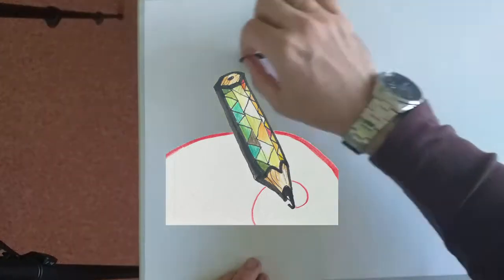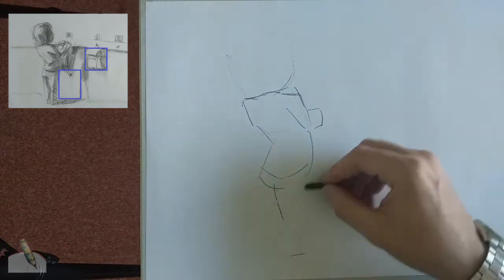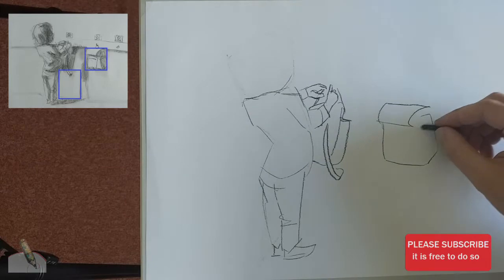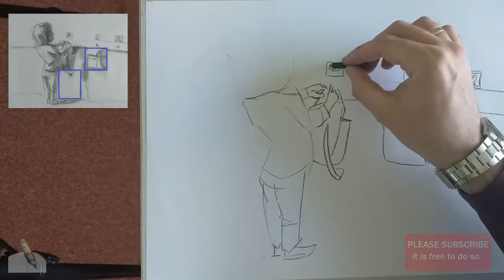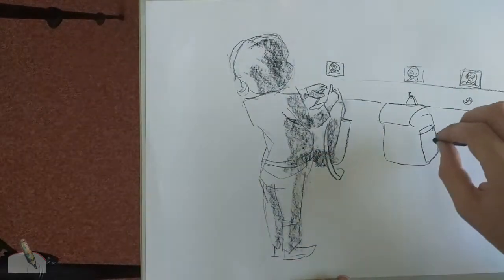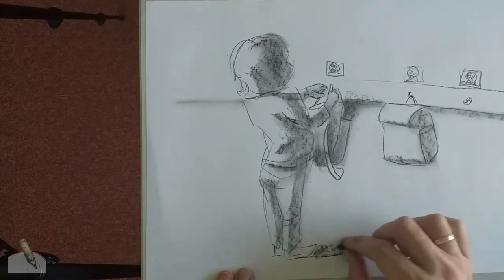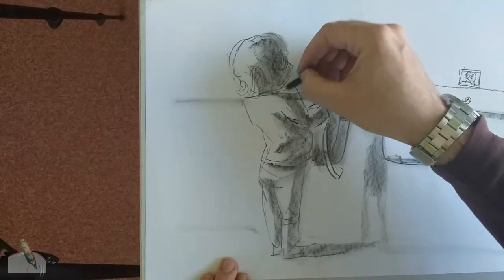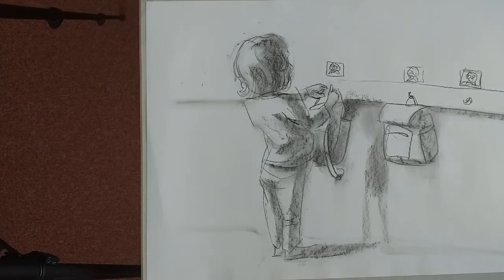How to hang up a bag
Drawing from Kindergarten. Child hanging a bag on the wall. Is a short one today didnt have much time for drawing.